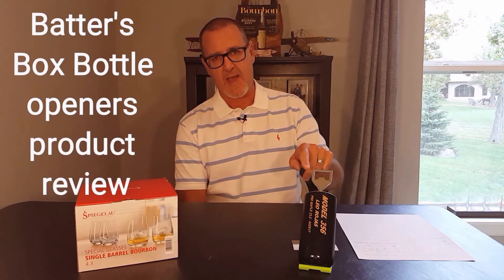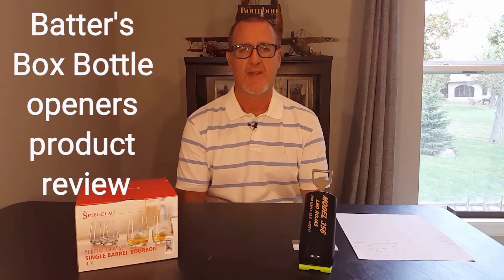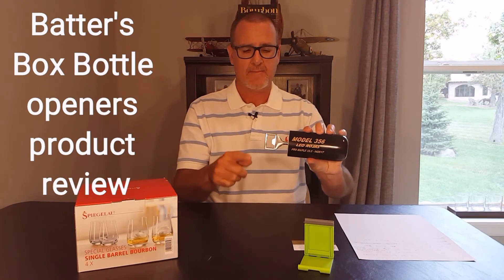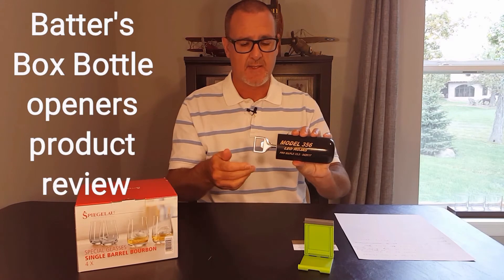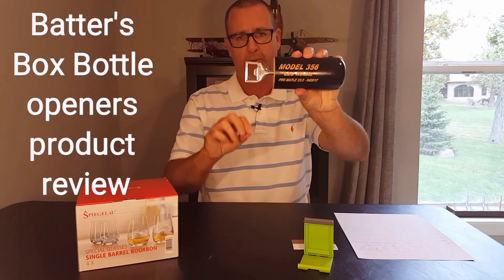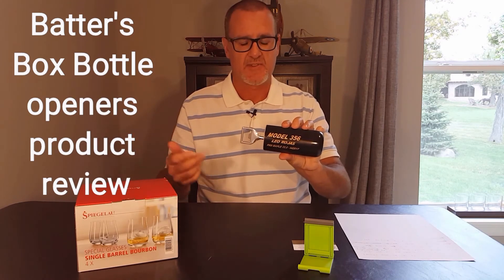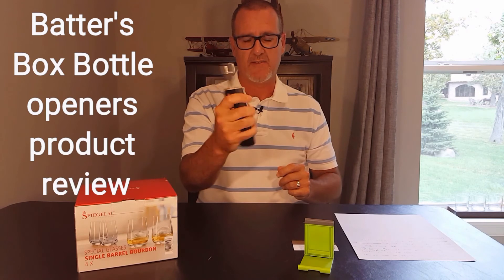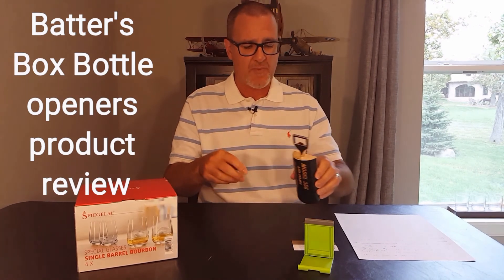Batter's Box Bottle Openers Product Review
PRODUCT REVIEW DESCRIPTION: Bottle opener from Batters Box Bottle Openers, really great items for the sports lovers and someone who wants an opener that nobody else has. Great item for Christmas coming up, birthdays or just for an item you want to add to the bar accessories.